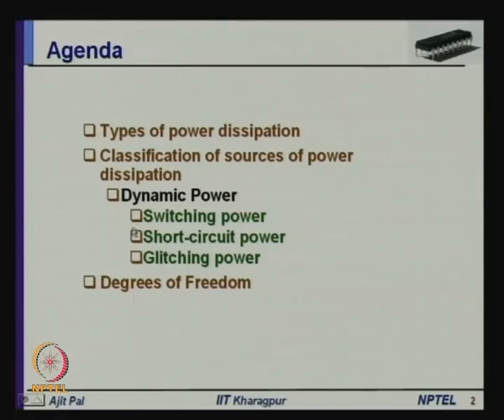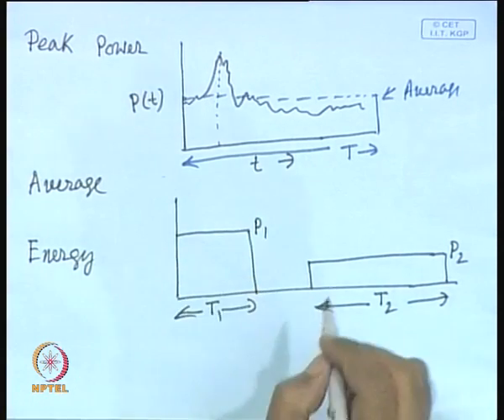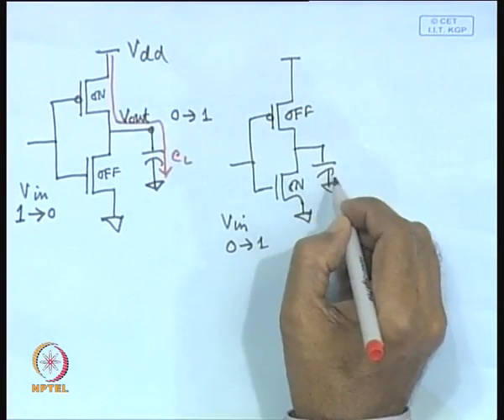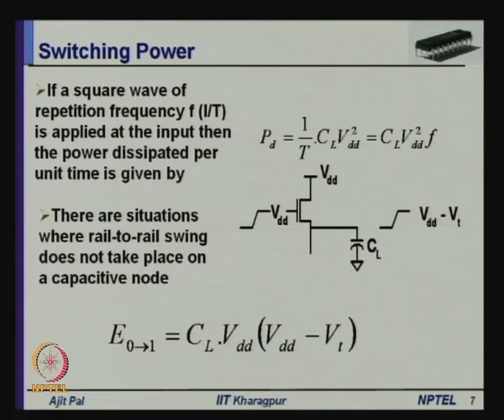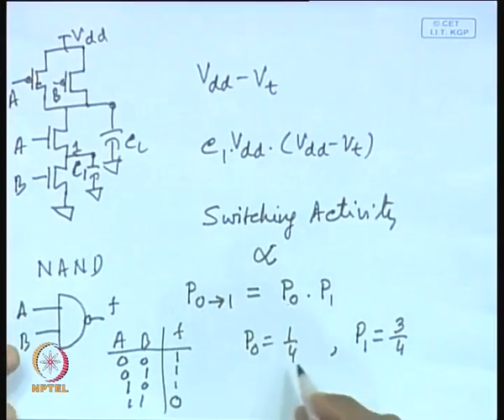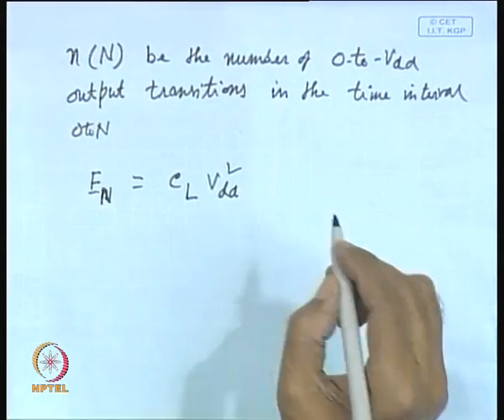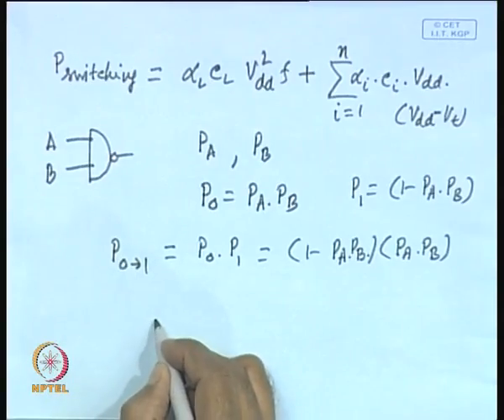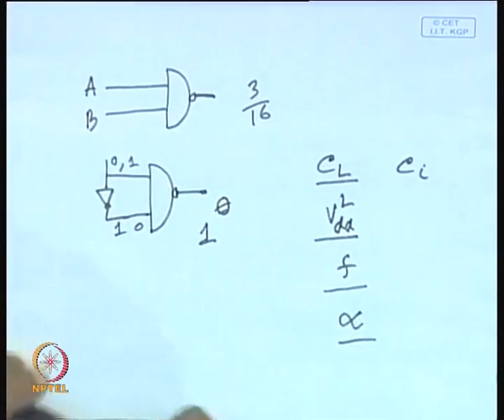Mod-01 Lec-18 Switching Power Dissipation